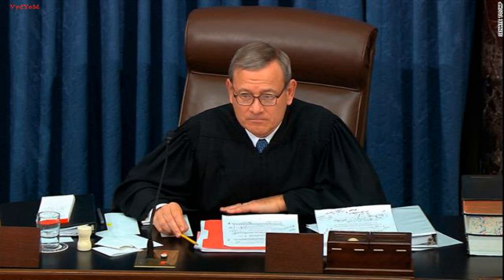John Roberts publicly rejects Rand Paul's whistleblower question in Senate impeachment trial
Washington (CNN) Chief Justice John Roberts on Thursday publicly refused to read a question from Sen. Rand Paul of Kentucky during the Senate impeachment trial that named the alleged  Ukraine whistleblower .